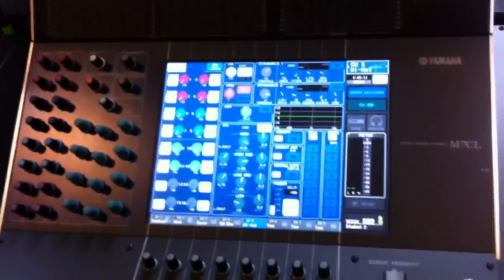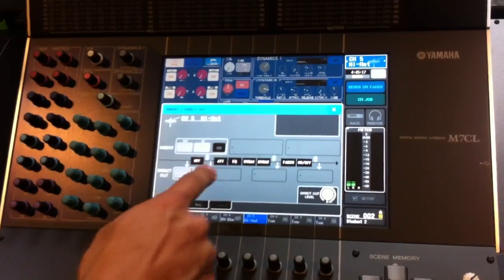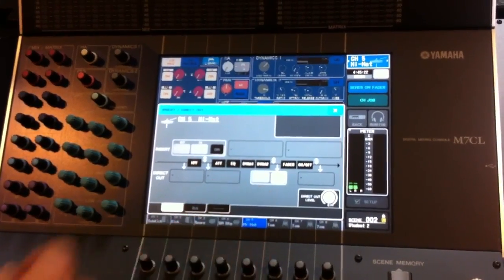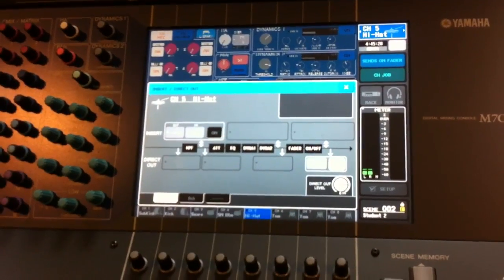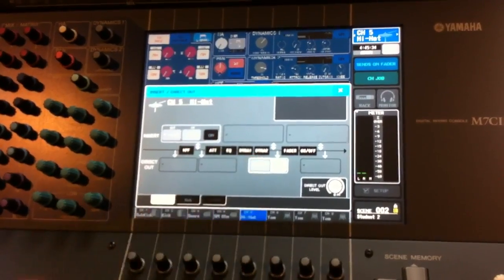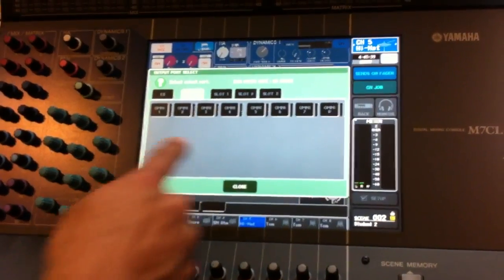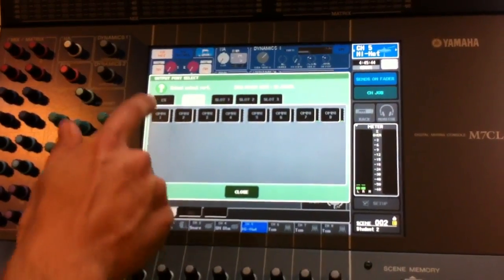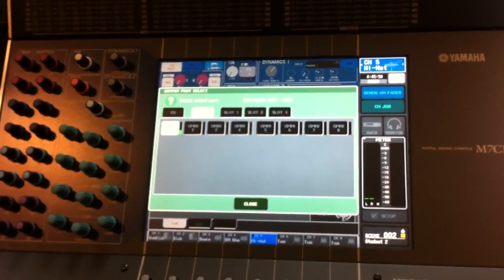Yamaha Commercial Audio Systems Tips and tricks- direct out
Instruction on how to use direct out on M7CL